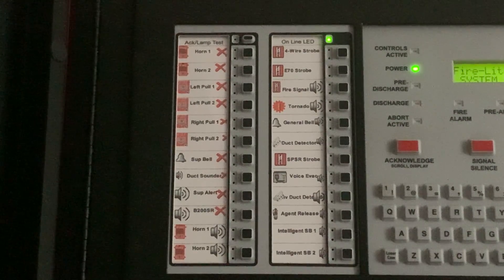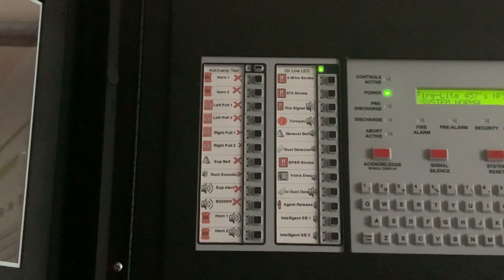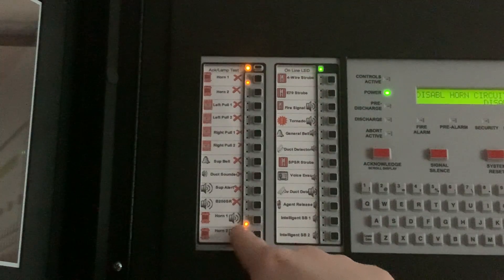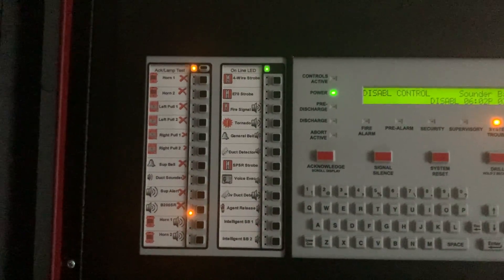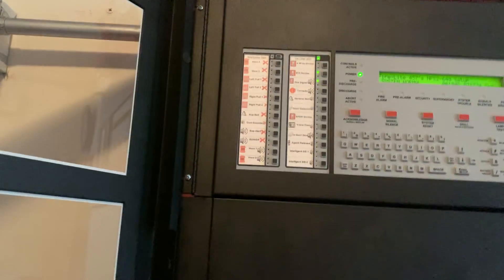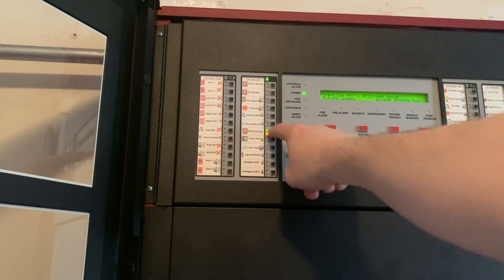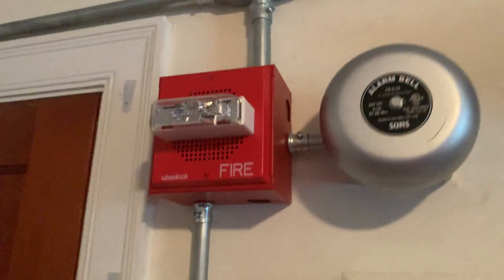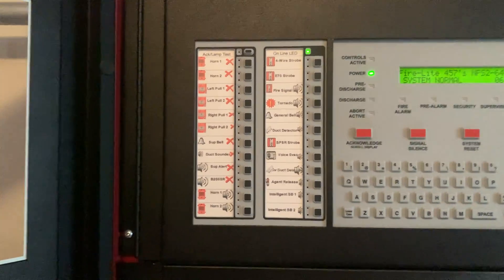Notifier Fire Alarm ACM-24-AT Overview, Demo, + Test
This is a RAW video, which means it hasn’t been edited, so please disregard any things I accidentally show on camera that aren’t part of the video.

In this video, I go over my new ACM-24-AT, and all the functions it can do and how I have it programmed. And I also show where I have moved the ACM-48A.

So I activate all the points on the ACM except for NACs 1 and 2, because I have recorded the NACs in a system test video that are up right now, and I don’t want to show spoilers until I upload that video. I also don’t activate the points for the conventional duct detector, or intelligent sounder bases, cause those aren’t controllable.

Enjoy this video, everyone. And I’m sorry if I stop talking in between sentences or say some things that may not make sense, cause of my disability.

The ACM-24-AT and the ACM-48A in the annunciator enclosure will start to be in my future system test videos, starting with System Test 10.

NEVER tamper with any life and safety equipment out in public, unless you have authority to do so!!

I am not held responsible for your actions!!

I suggest not watching this video, if you have epilepsy to flashing strobes or lights!!